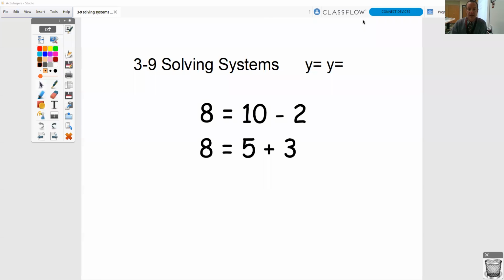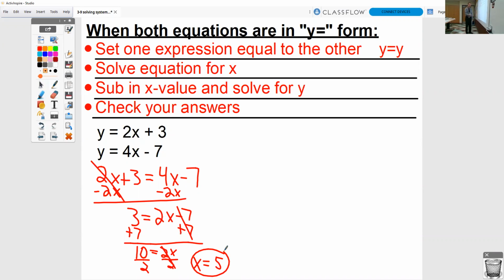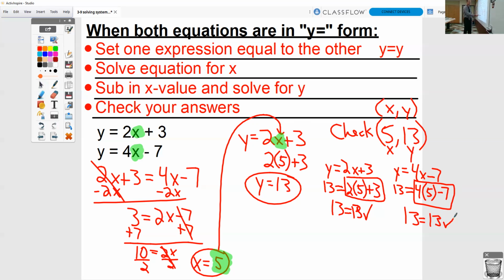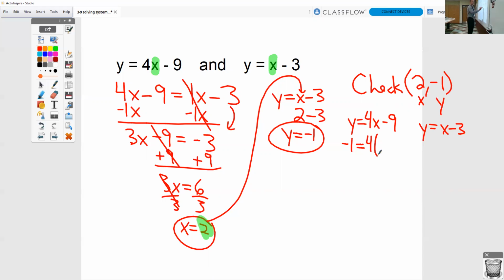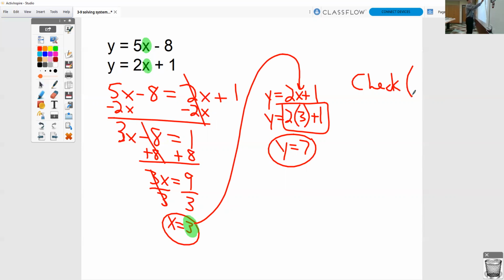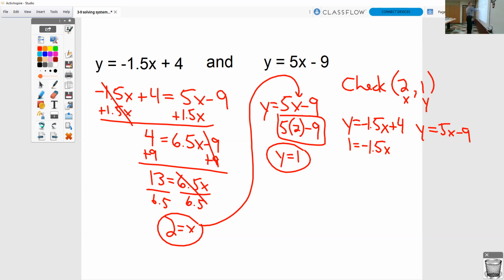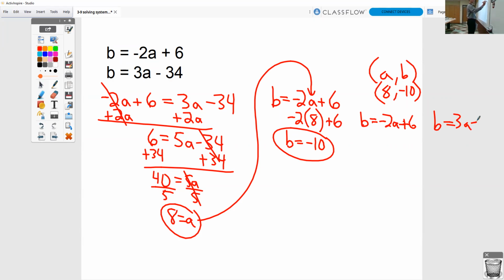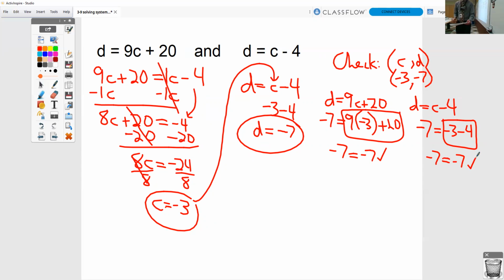Math 8 3-9 Solving Systems Algebraically y= to y=